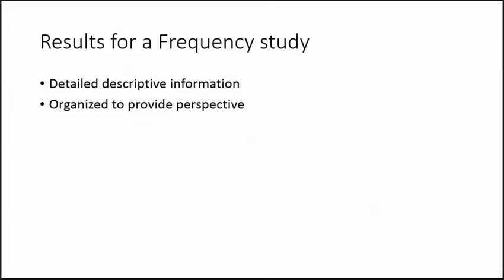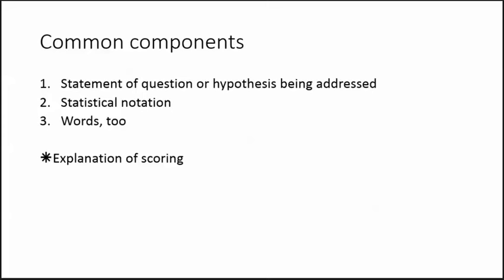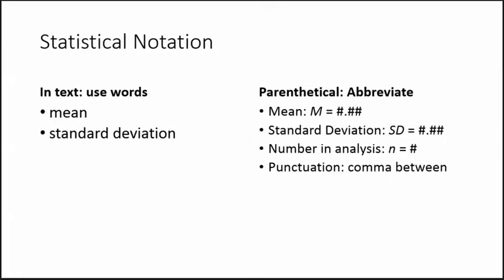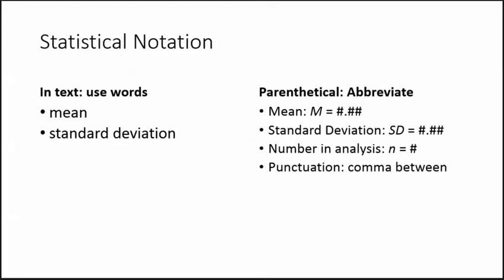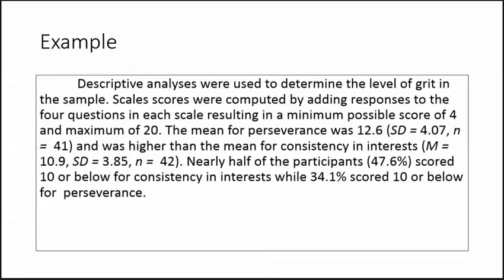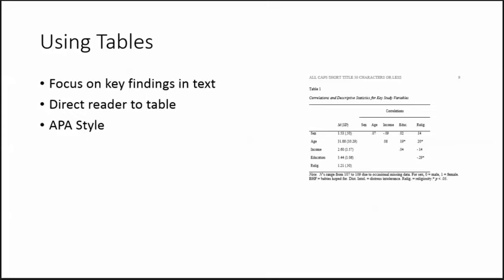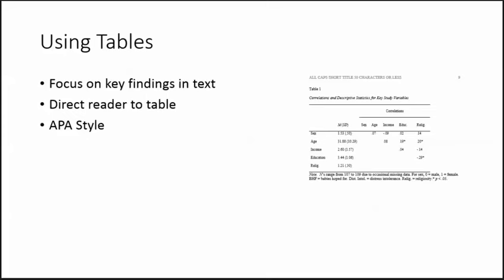8 2 Results